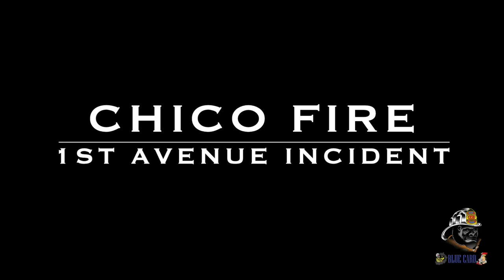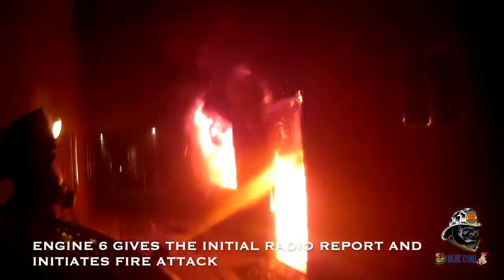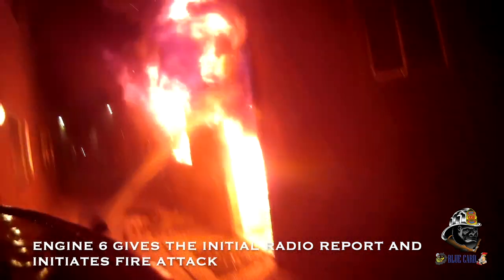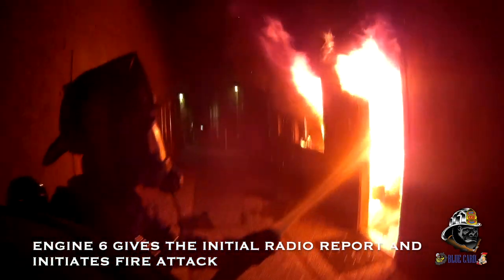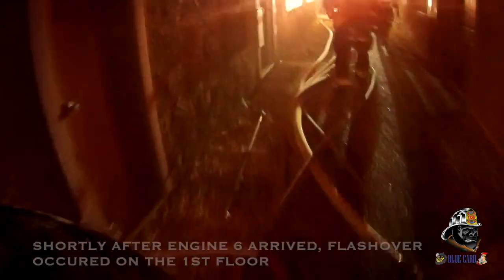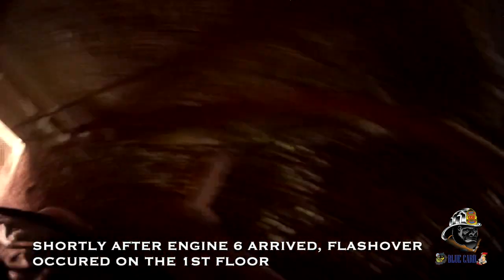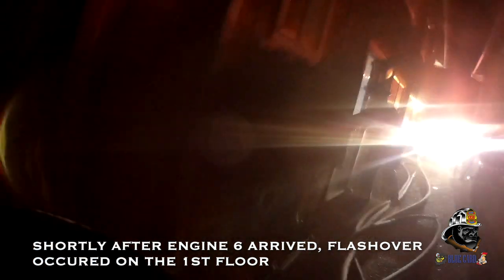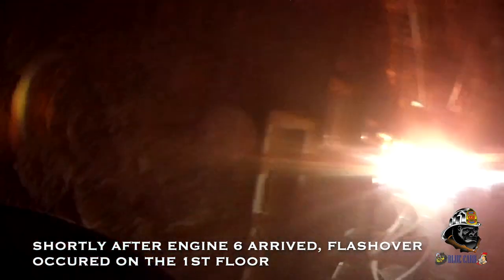Chico Fire Using Blue Card Command Transfer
The crew from Chico Fire (CA) getting it done with Blue Card. Check out the front end of this command transfer. Communicating essential information while being sensibly aggressive!